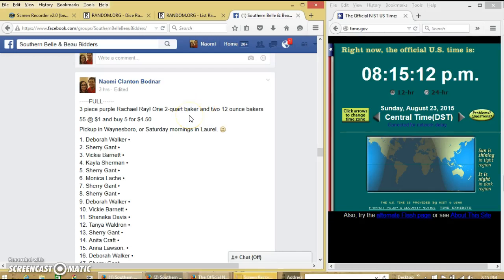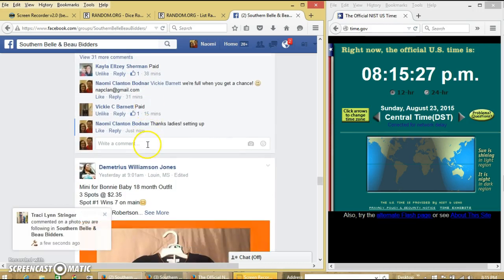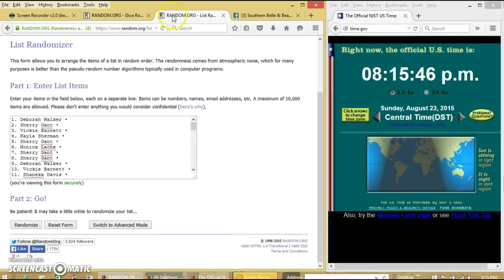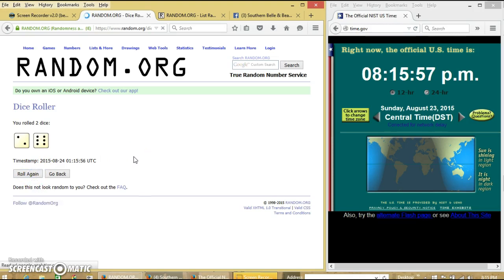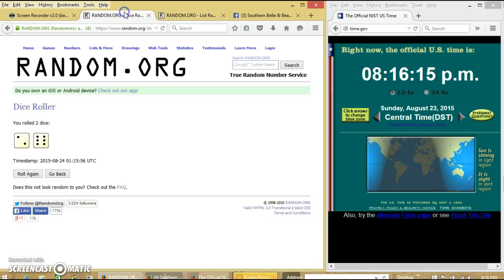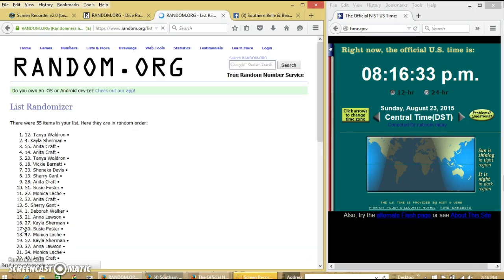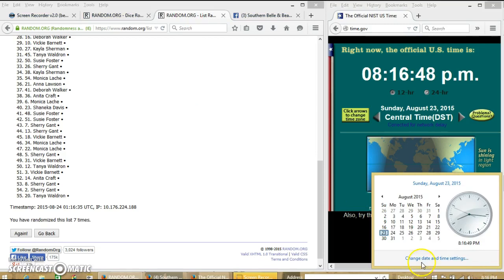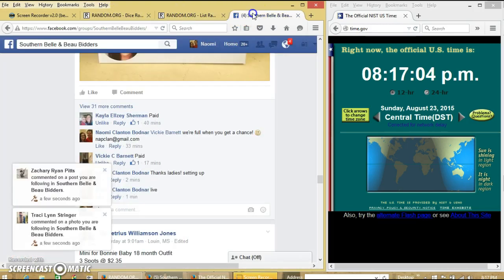My 3 Piece Purple Rachael Ray 8/23/15